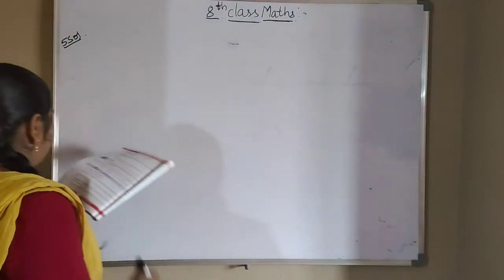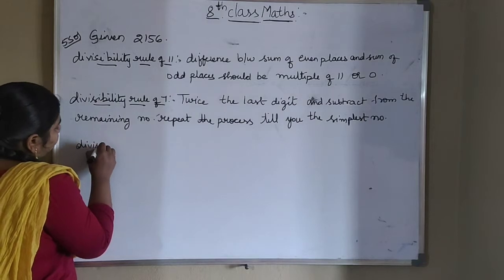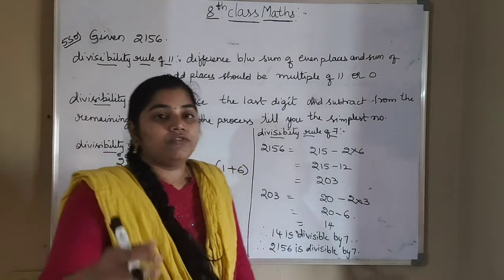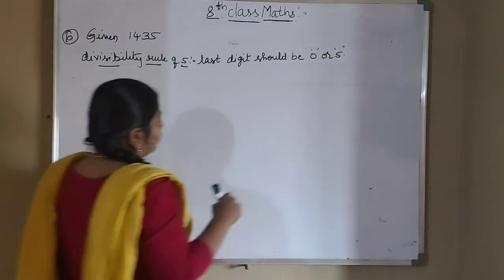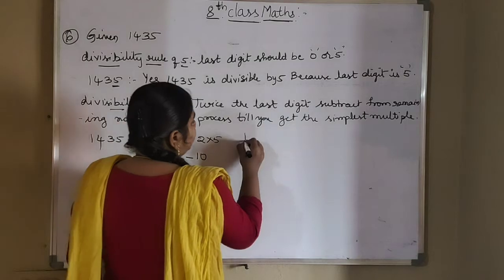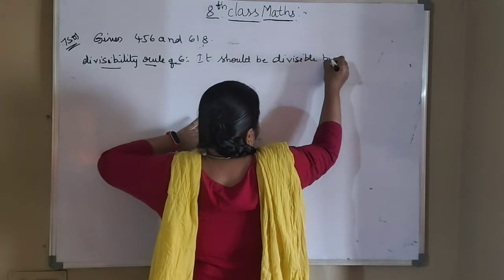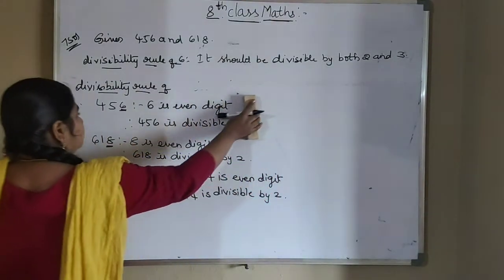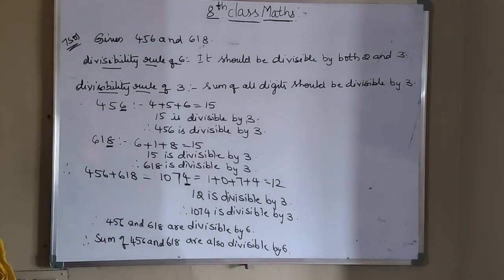8th maths 9th November